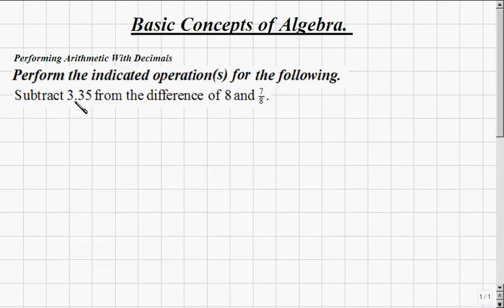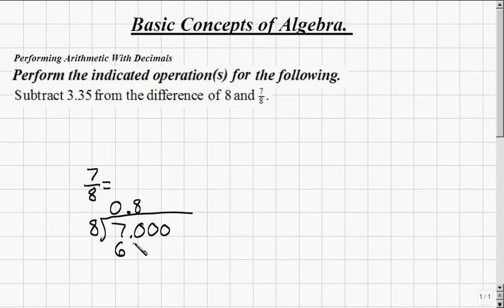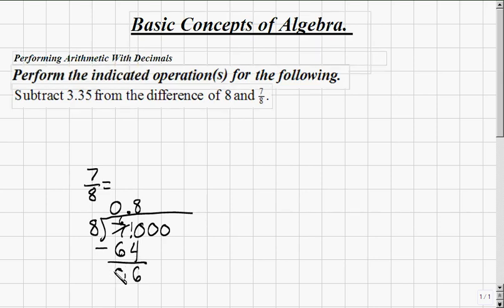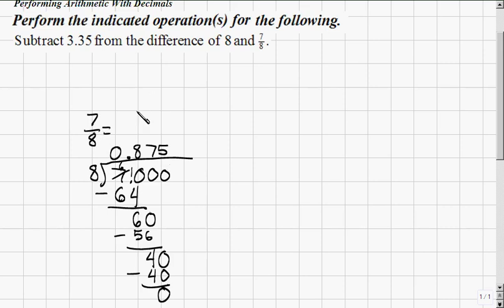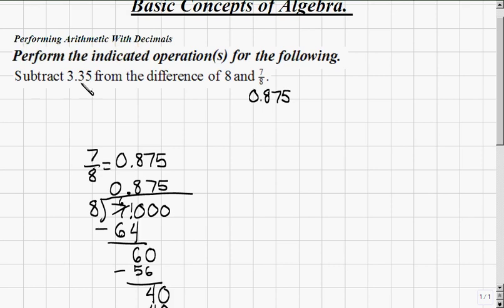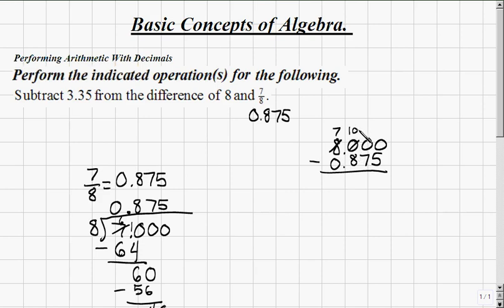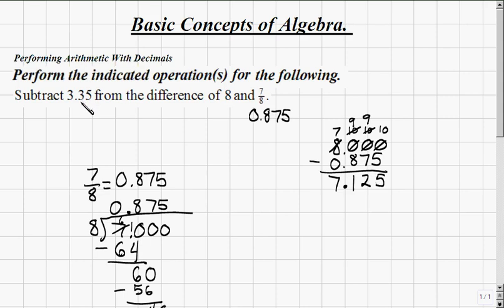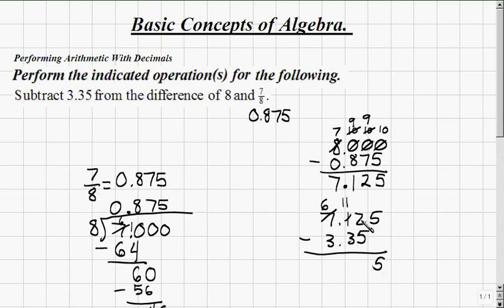Elementary Algebra - Performing Arithmetic With Decimals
These problems from Elementary Algebra demonstrate perform arithmetic with decimals